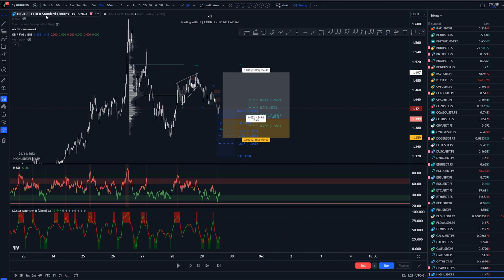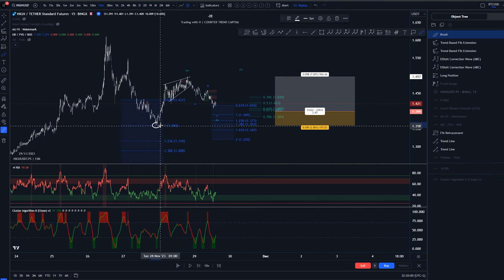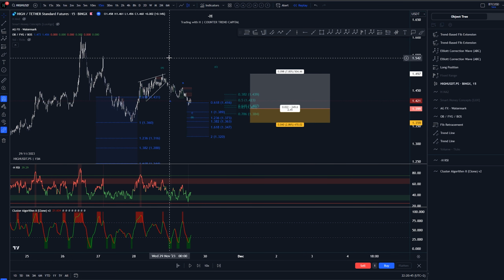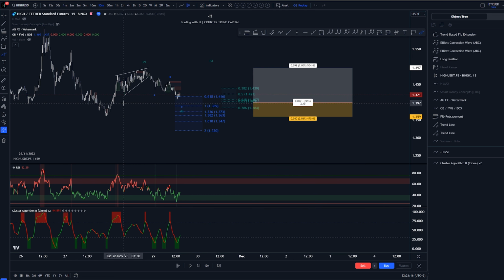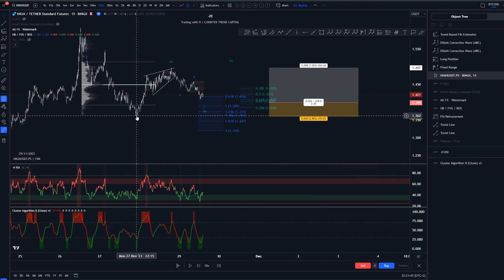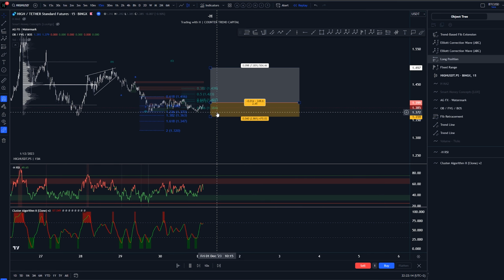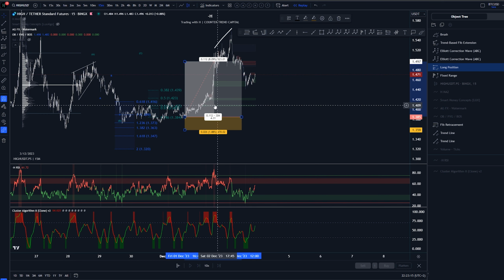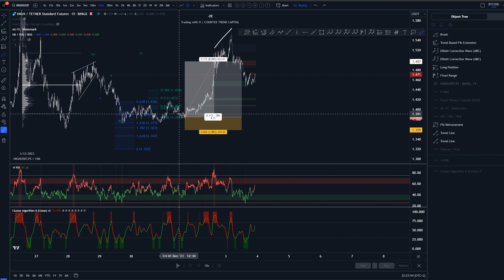High Trade Recap | CTC TRADING